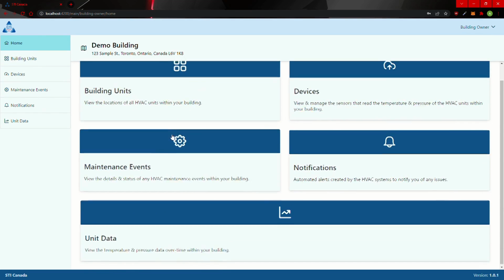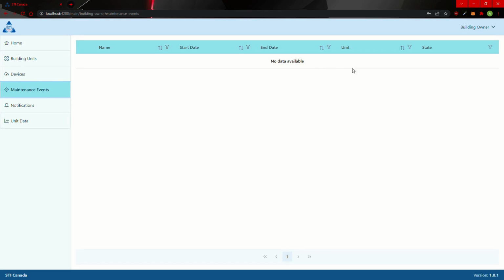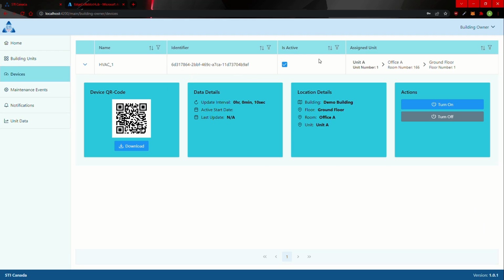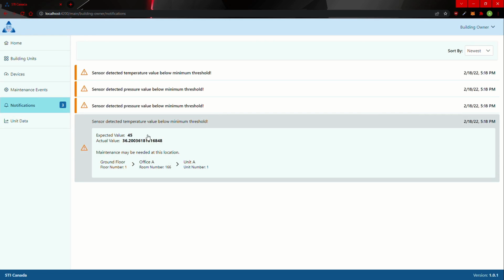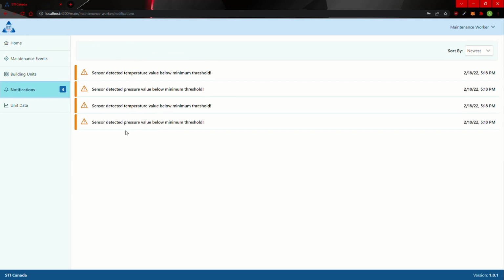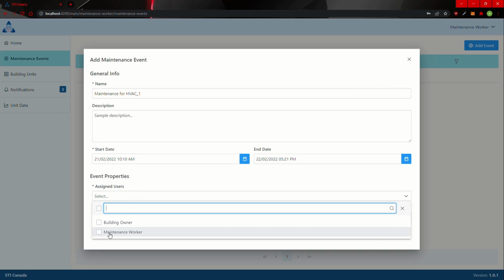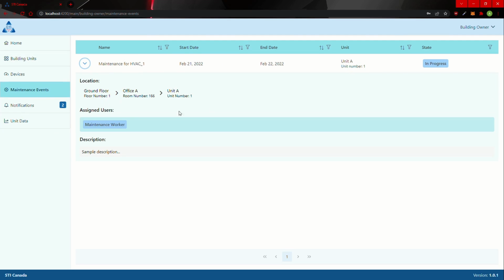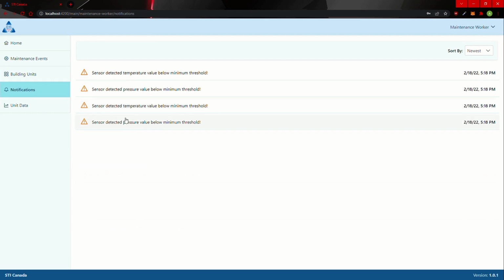STI Canada Demo Part 2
Demo Video for Version 1.0.1 of STI Canada Web Application - Building Owner and Maintenance Worker Roles Panels